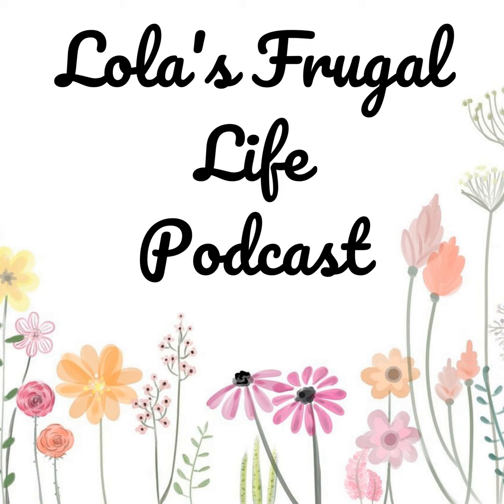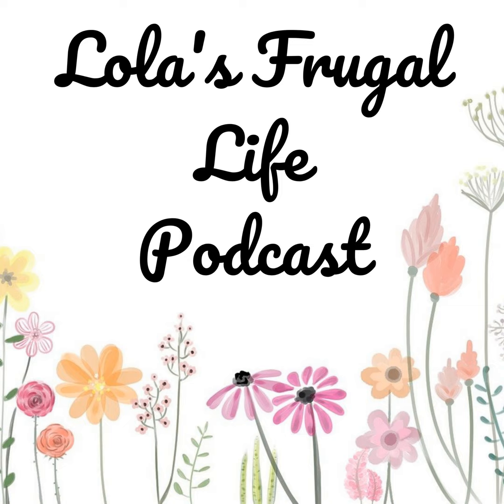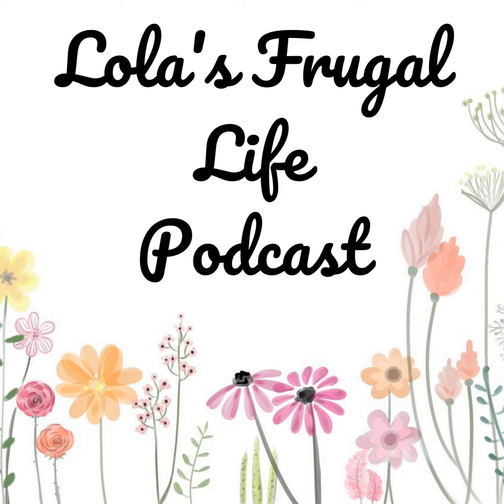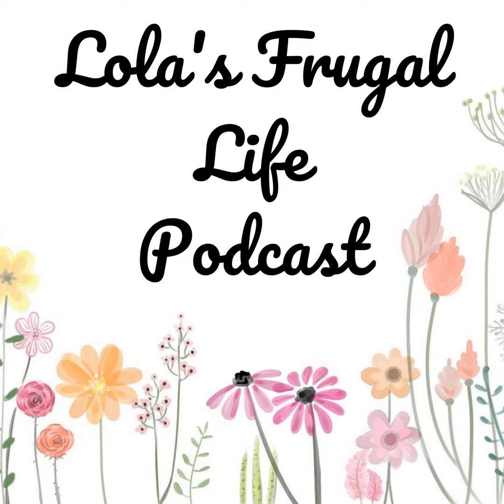Meal Plan - Week Starting 01/20/24 - Meal Planning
In this episode, I share my meal plan for the week and provide recipe ideas to help with your meal planning. Meal planning can save you money by allowing you to buy only the groceries you need and save you time by knowing what you’ll be cooking each night. Tune in to learn more about how meal planning can help you stay organized and save money and time in the kitchen. I’ll also share some of my favorite recipes that are easy to make and delicious!